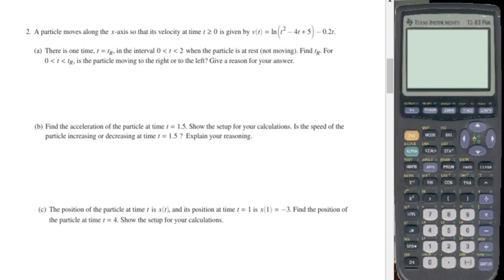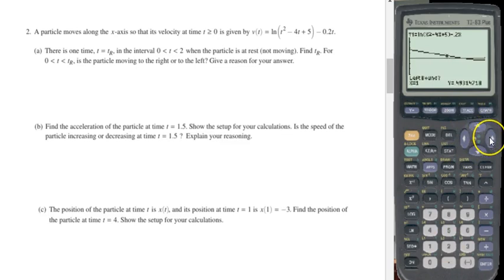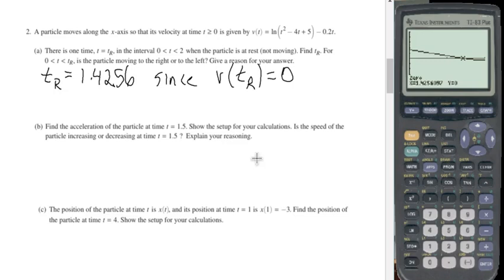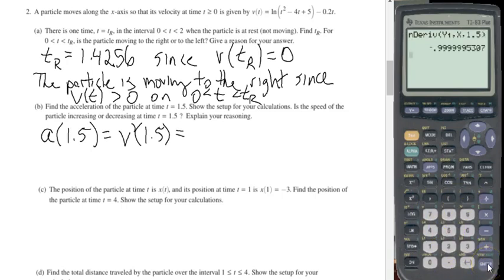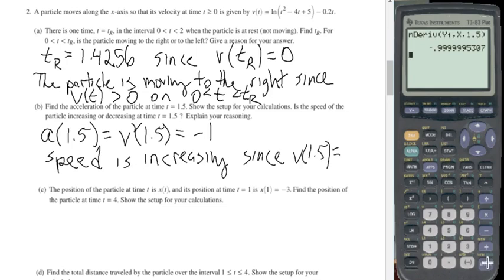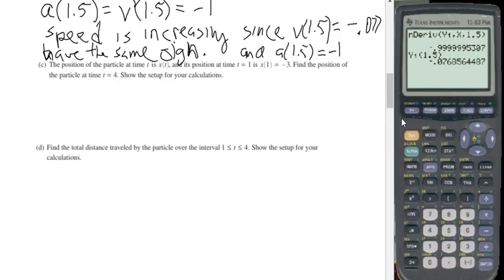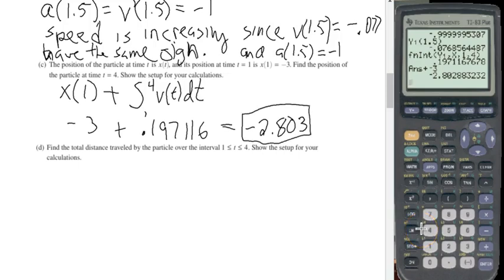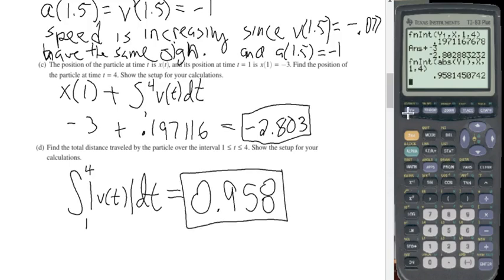2024 AP Calculus AB Exam FRQ #2 SOLUTIONS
In this video I walk you through the solution to the 2024 AP Calculus AB Exam FRQ #2.